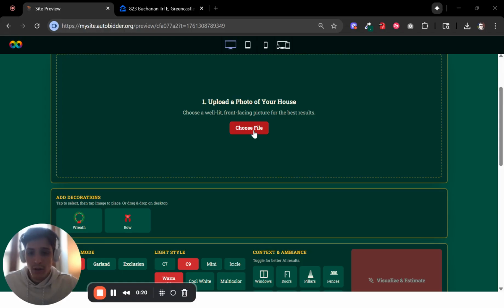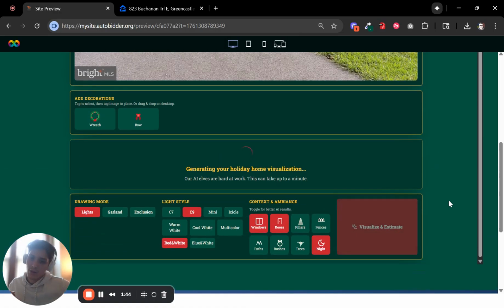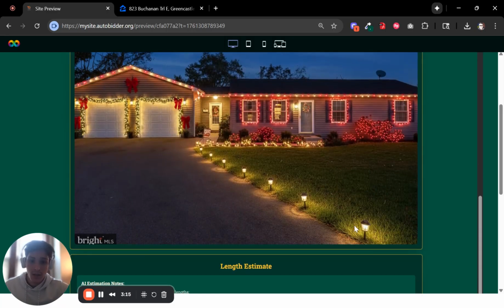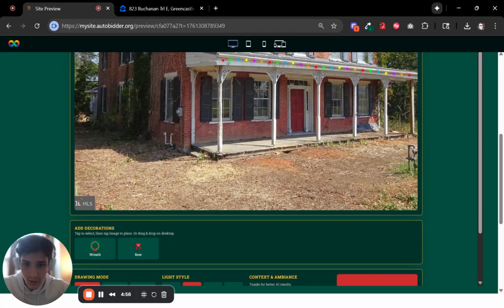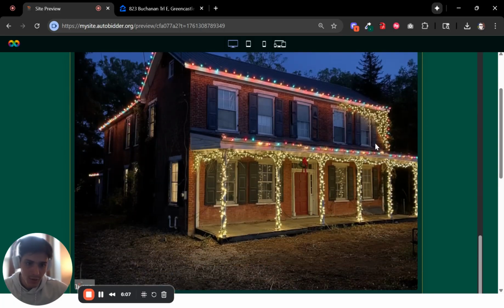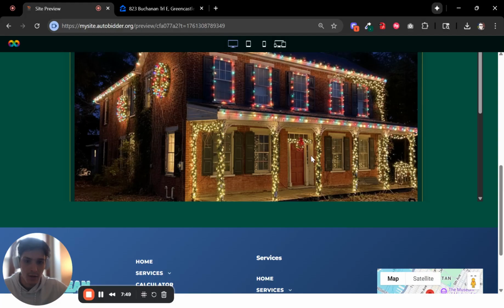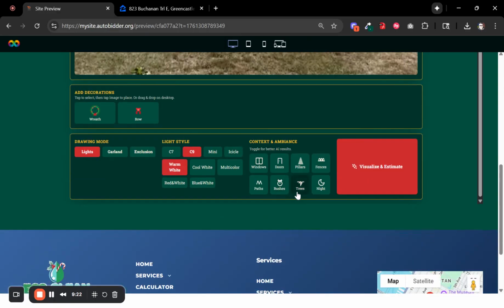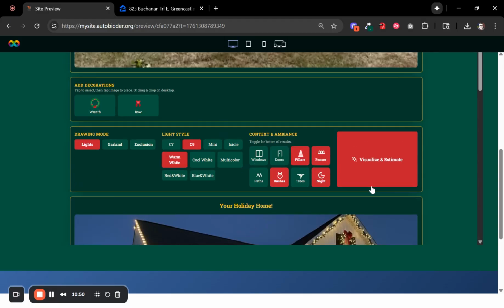How to Use Holiday Light Visualizer Tool